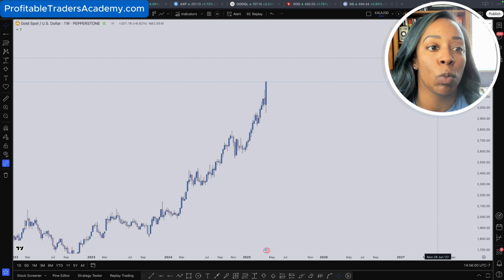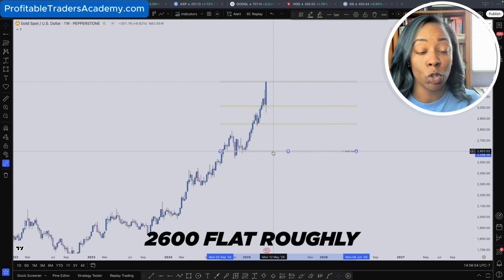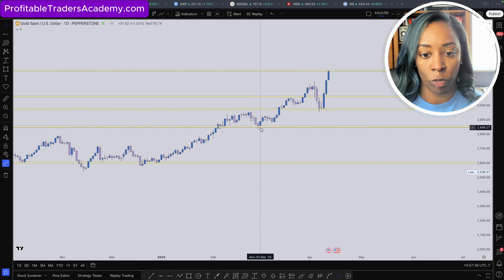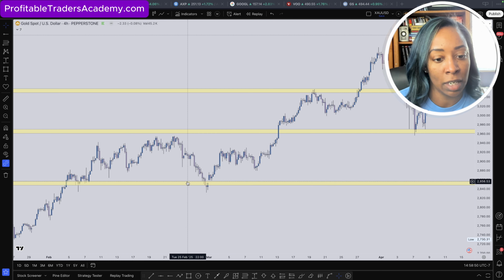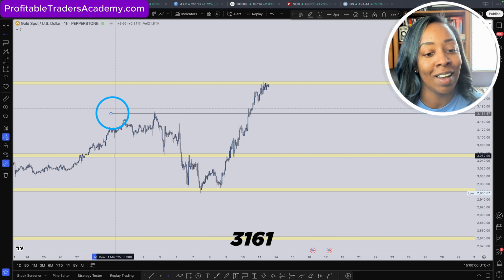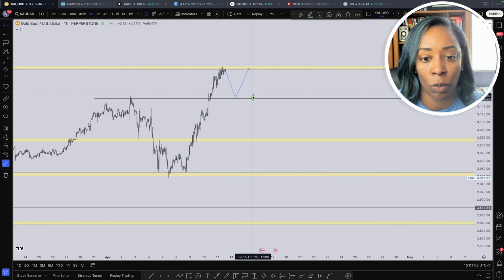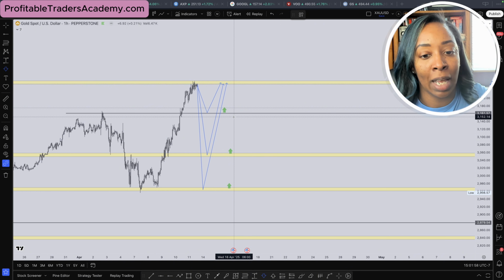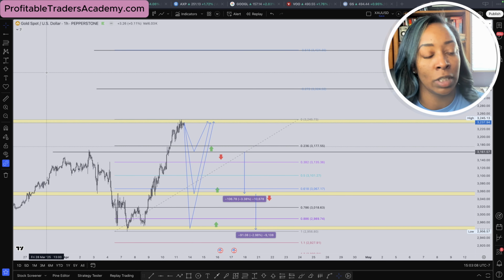LIVE Gold Trading Strategy: Exact Entries & Exits I’m Using This Week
Wondering how to trade gold this week with confidence? In this video, I break down my exact trading strategy for XAU/USD, including key levels, entry points, exit targets, and potential bullish setups. Whether you're looking to catch pullbacks or ride momentum to new highs, this analysis will give you a clear game plan based on multi-timeframe charting and recent market moves.

I’ll walk you through my live chart process step by step, from the weekly down to the 1-hour timeframe, highlighting critical support and resistance zones. If you're serious about improving your gold trading, don't miss this breakdown packed with insights you can apply immediately. Drop your thoughts or setups in the comments, and let’s talk trading!